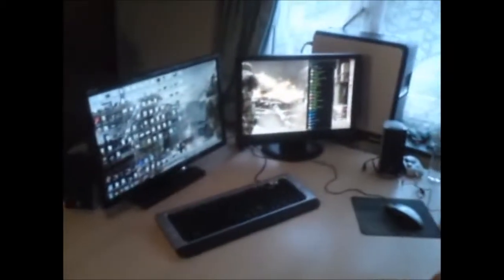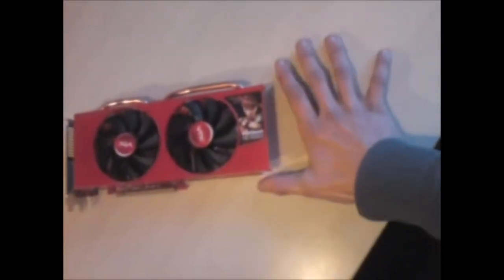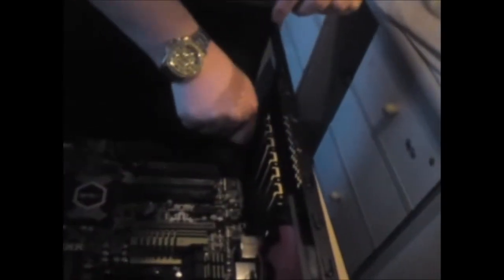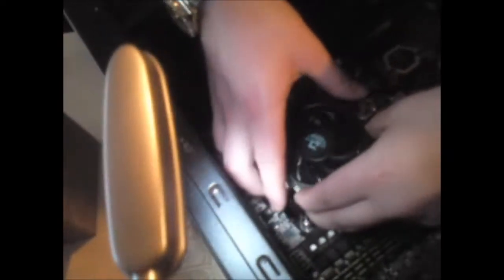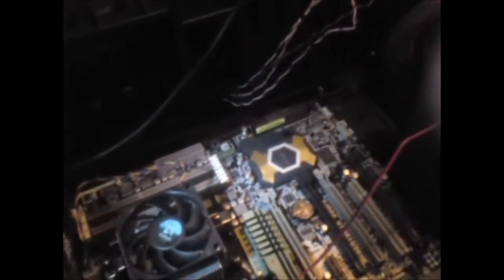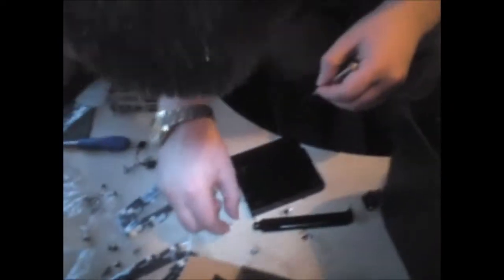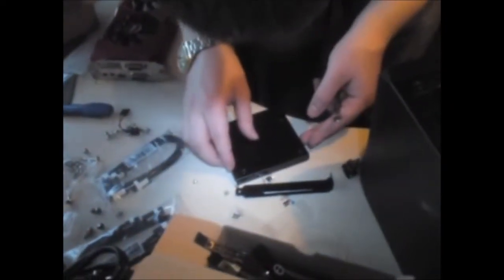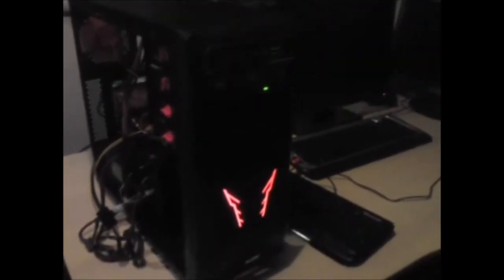2047Games - New PC Build Long Version 2012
2047Games - New PC Build Long Version 2012

 is far better to watch than the long version (In the long versions we do have a few problems because the graphics card is so big doesn't leave much room to manoeuvre your hands about too much & it also hides the SATA ports :S

PC Specs

Motherboard - Asus SABERTOOTH 990FX
CPU - AMD FX6100 Hex (6) Core - 3.3Ghz Standard - 3.9Ghz using AMD Turbo.
RAM -(16gb) 4x 4gb DDR3 Corsair Vengeance
HDD  - Primary - 120GB Corsair Force 3 SSD SATA 3.0
HDD - Secondery - 2TB Seagate Barracuda
HDD - Third - 1TB Western Digital Caviar Green
GPU - VTX3D - HD6950 - 2GB 5,000mhz Clockrate, 800mhz Core, 2x Mini DP, 1x HDMI, 2x DVI
Case - is from XCASE - L13 - With the Red Fans & Lights with Thunder effect on front.
Monitors - Just 3x 22" Widescreen Edge10's
PSU - XCASE 700watt (don't need that much but meh)
Liteon DVD-RW Drive

Places i brought items from - Scan, Amazon, Xcase, ebuyer, dabs.

Thats about it for the specs im sure.

Thanks go to Aaron (Wolly) for doing the camera work, sorry if quality is low had to use phone in the end as camcorder & camera was no battery.

Video Tags;

2047Games PC PC Build Gaming PC Gaming PC Build Computer High Spec Corbx Wolly AMD FX Sabertooth 990fx AMD FX 6100 AMD Turbo Core SDD Corsair Force 3 VTX HD6950 HD6950 AMD Turbo